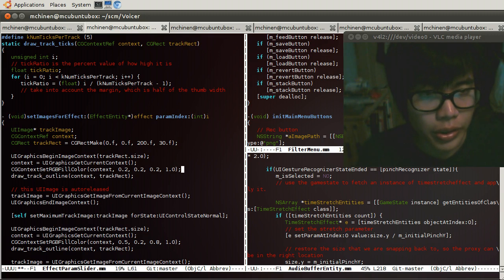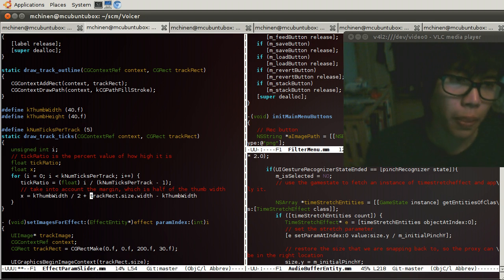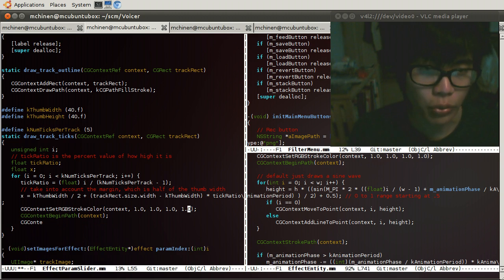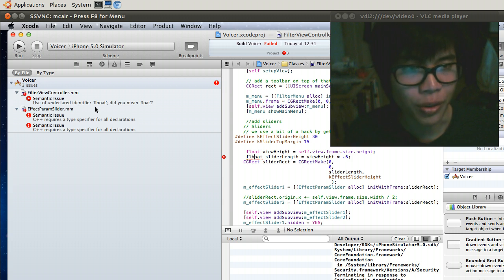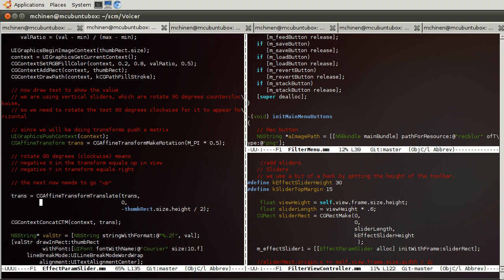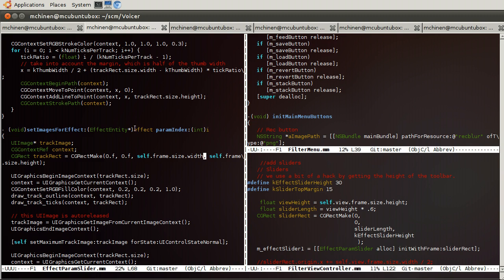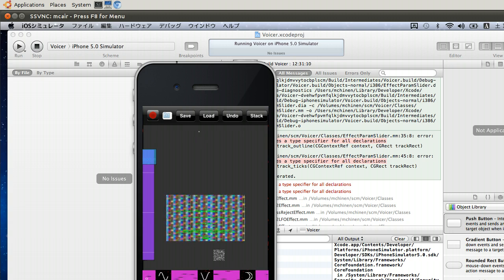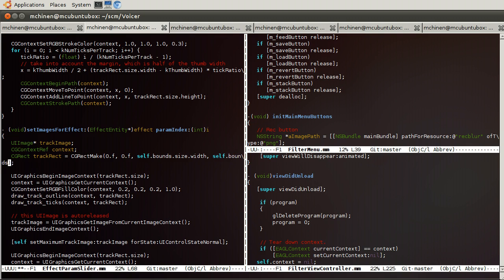021_03 iOS iPhone live coding